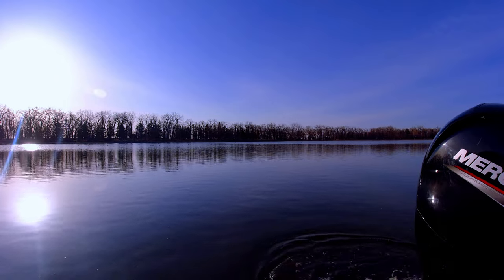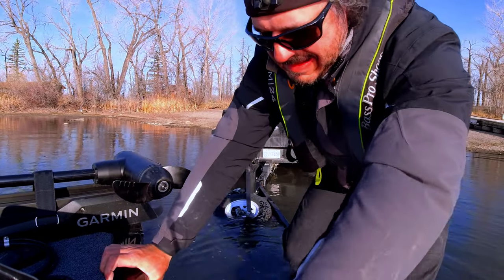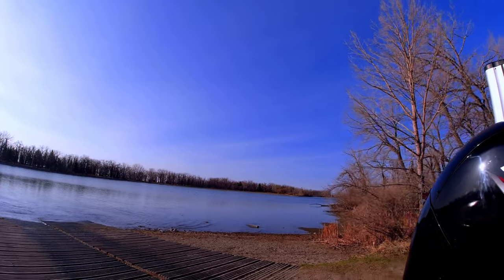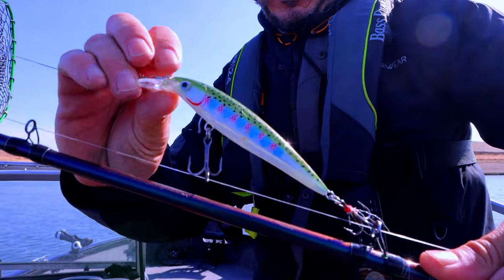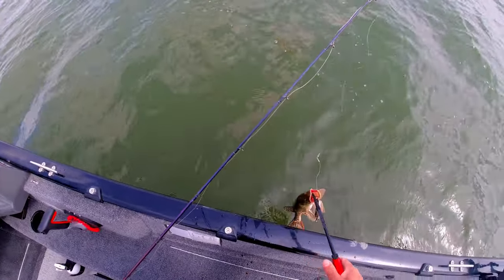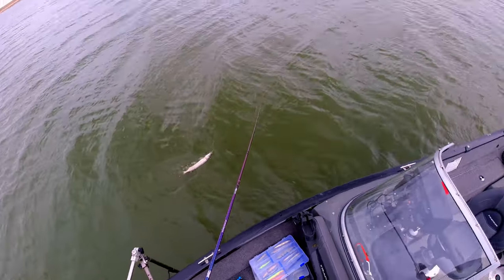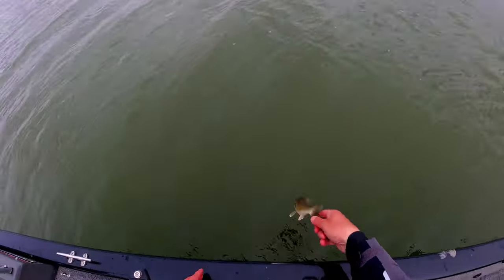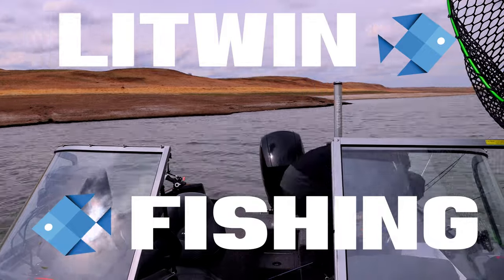Finding those Post Spawn Pike & Walleye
I started the day off trying to get my boat into a new Lake that is close to where I grew up. I always wanted to get a boat on to Park Lake when I was younger. The day turned out to be an amazing fishing adventure finding schools of post-spawn Walleye and Pike.

In this video, we used the Angler Atlas website and MyCatch mobile application to record our catches. Check it out to find a fishing spot in your local area.

We will also link products from our videos below.  Please note that as Amazon Associates we earn money from qualifying purchases.  Any purchase made through our link regardless of the product qualifies:

Fishing Gear:

Canada Livescope
USA Livescope module/transducer

Camera gear used to make the video:

Canada Canon 90D
USA Canon 90D

Canada DJI Action Cam
USA DJI Action Cam